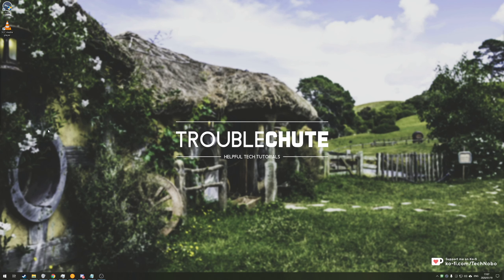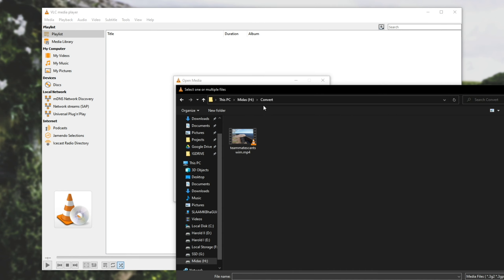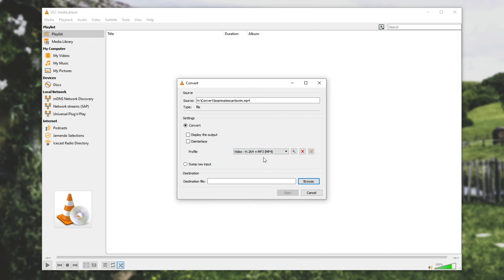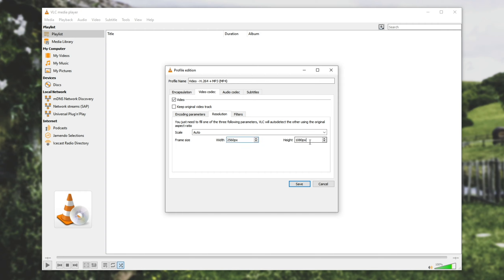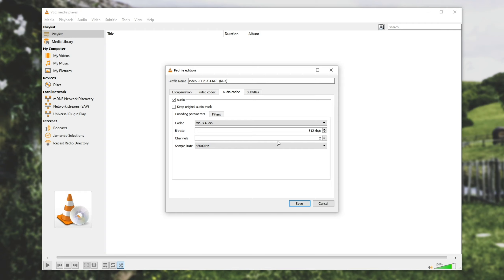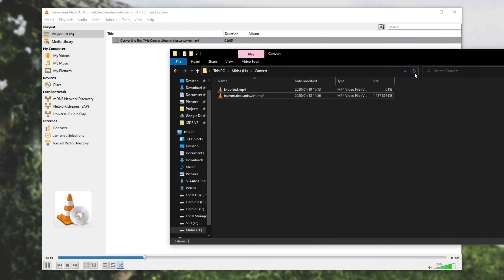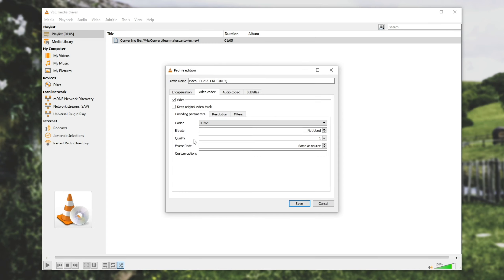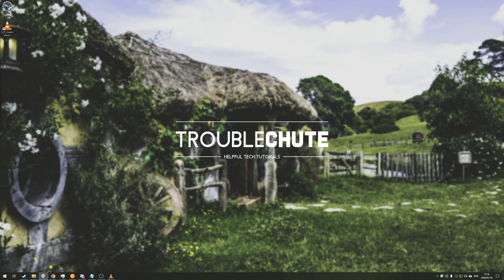How to: Convert video/audio using VLC Media Player | Free | Full Guide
VLC isn't the best option for this, but it's good to know for when you need it, as it's available practically everywhere. VLC runs on almost all computers of all performance types, so you can do it wherever, whenever.

Timestamps:
0:00 - Explanation
0:26 - Importing video
1:34 - Choosing a format
2:10 - Video codec options
2:35 - Resolution
3:21 - Audio codec options
4:35 - Encoding
5:05 - What quality settings do